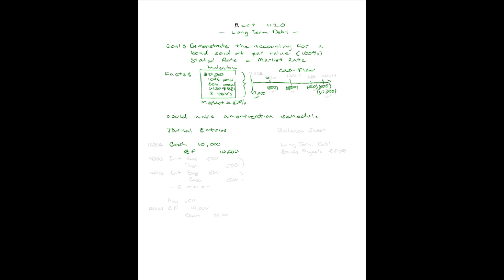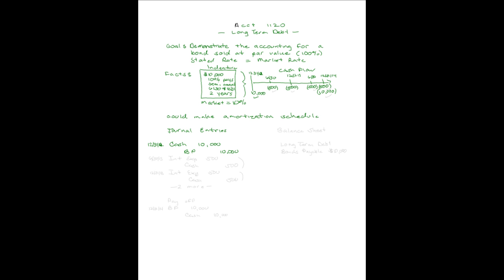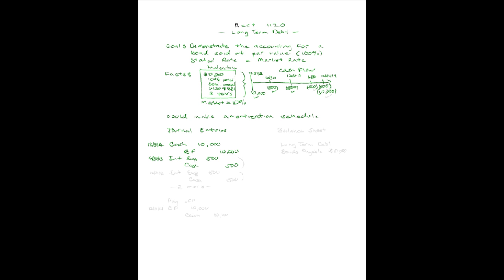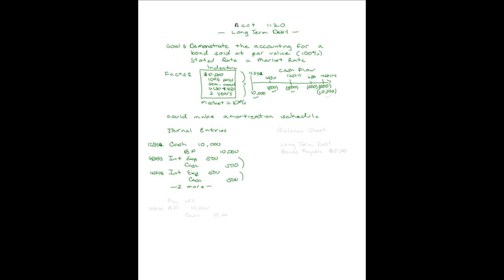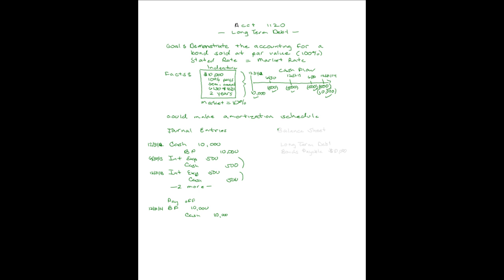Accounting for bonds issued at par value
A discussion on the accounting for bonds issued at par value. Covers issuance to bond pay-off.